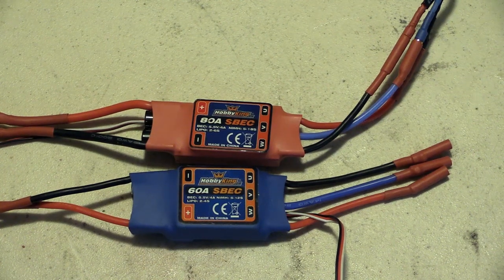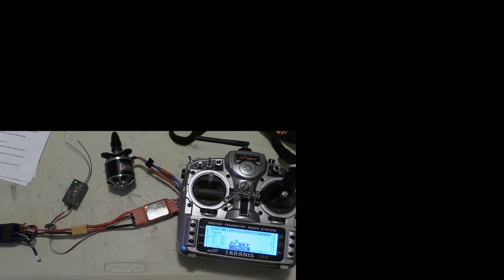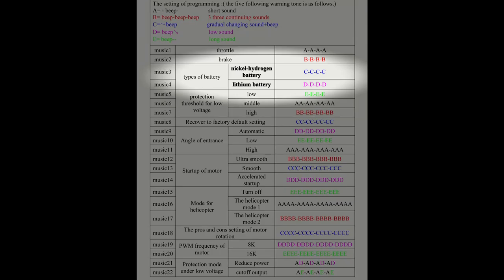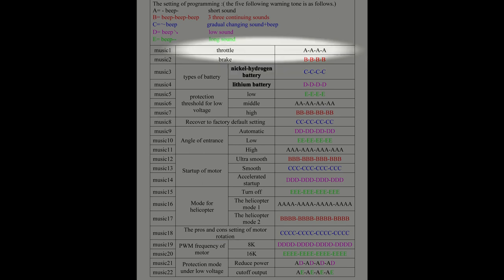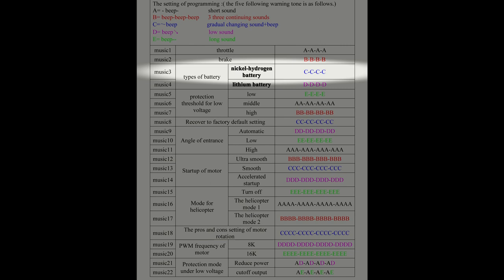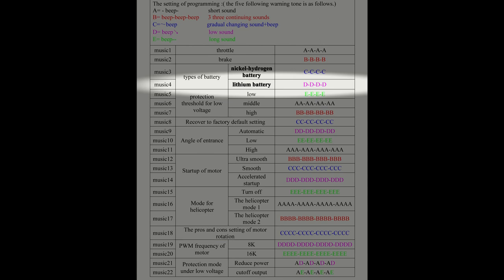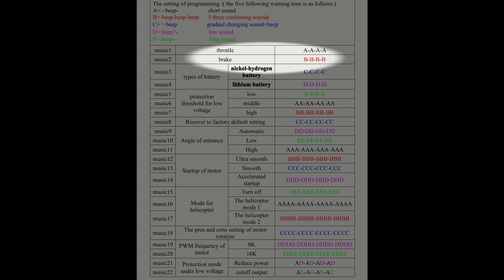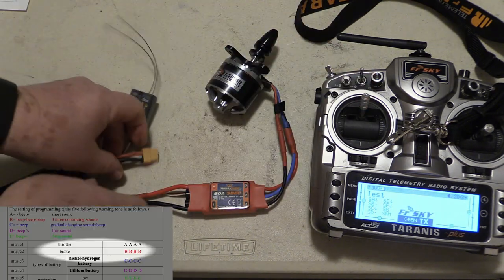Programming the HobbyKing ESC with the transmitter throttle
How to program the various Hobby King ESC's using the throttle of your transmitter.